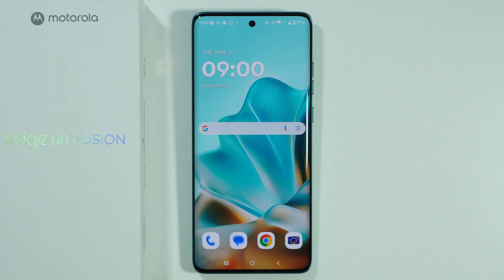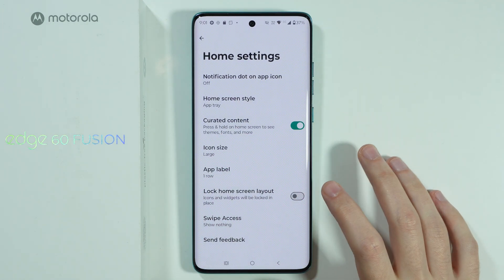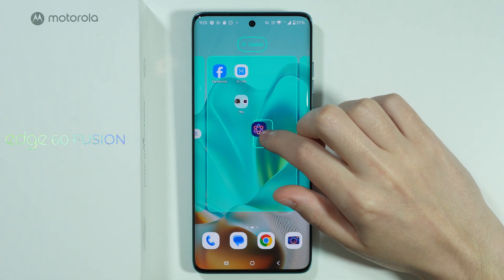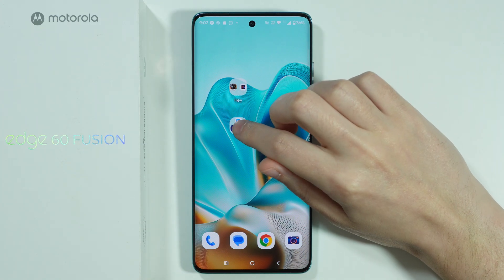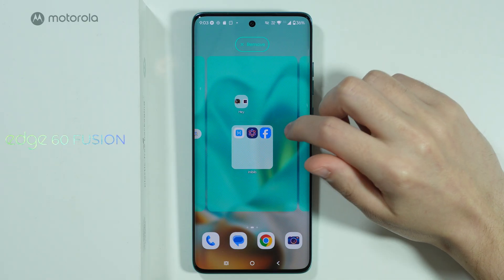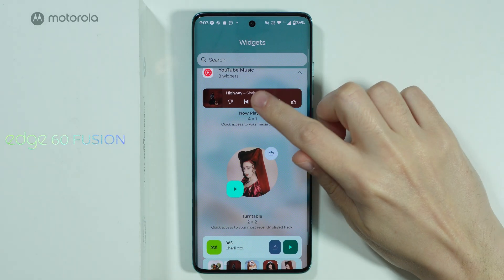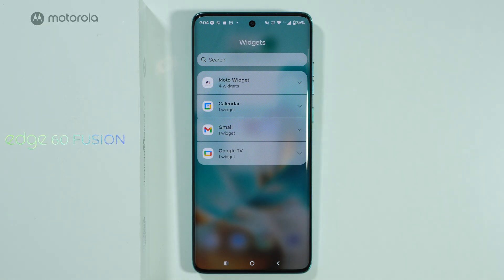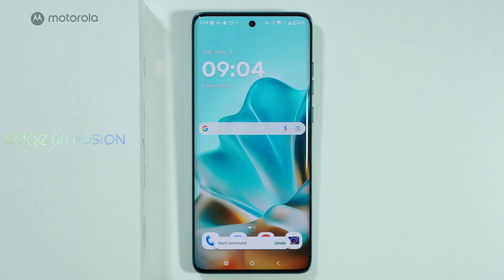Motorola Edge 60 Fusion: How to Customize Home Screen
Learn how to personalize your Motorola Edge 60 Fusion home screen with custom icons, widgets, and layouts. Discover hidden customization options and third-party launchers to completely transform your smartphone's interface. Get step-by-step instructions to create your perfect home screen setup with wallpapers, themes, and organization tips.